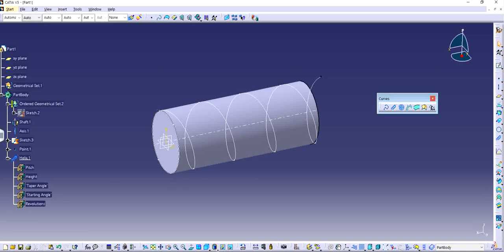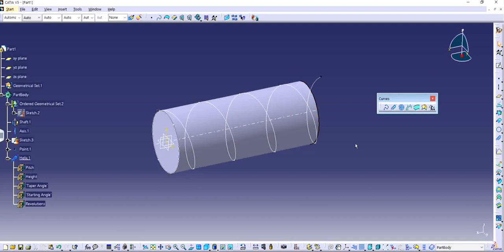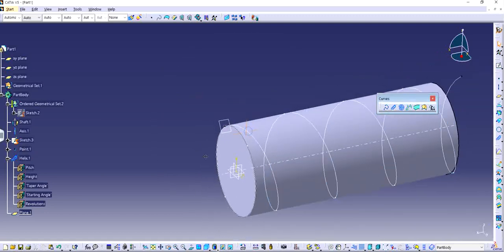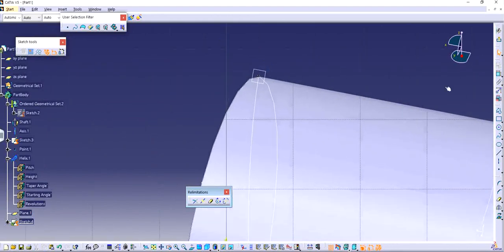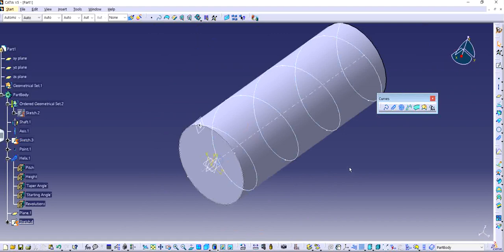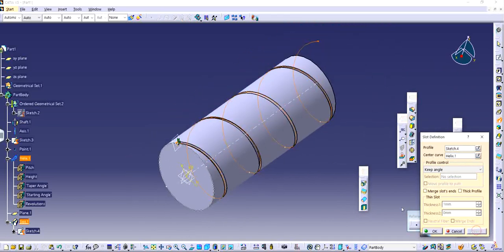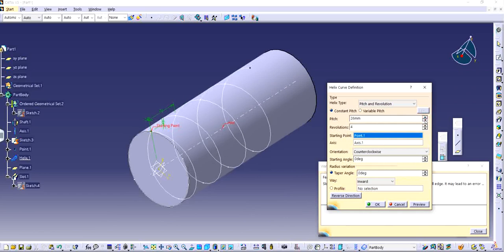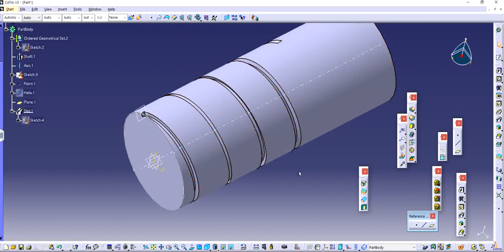CATIA V5 : HOW TO USE SLOT FEATURE ?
Learn how to use power slot feature to make beautiful profiles.
Stayed tuned to learn more and ask questions in comments